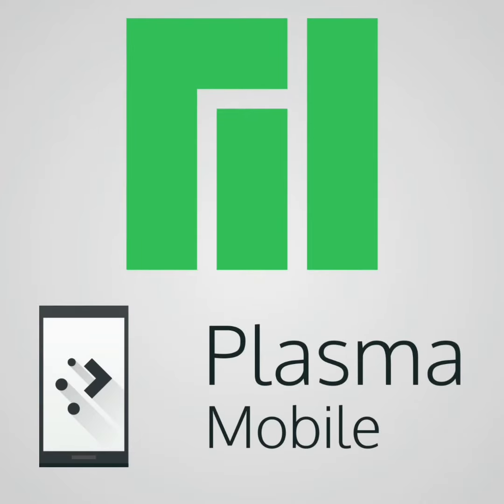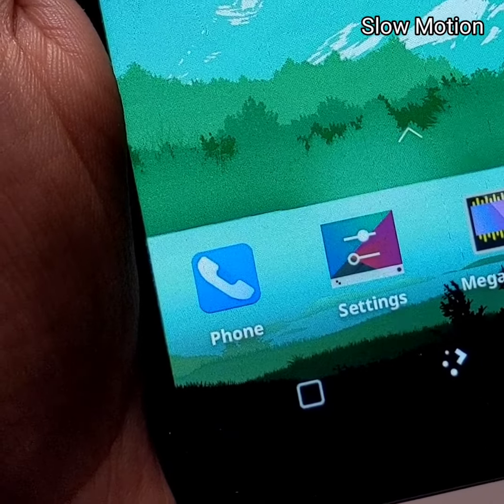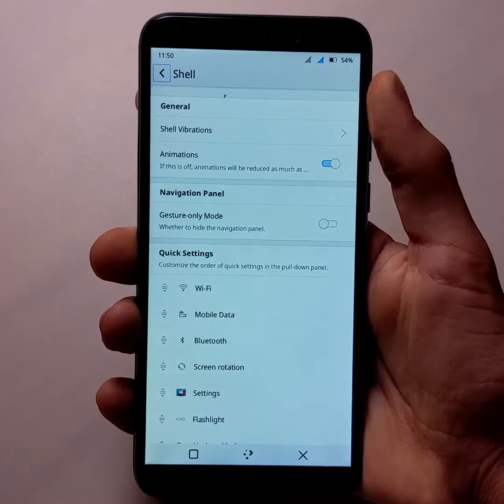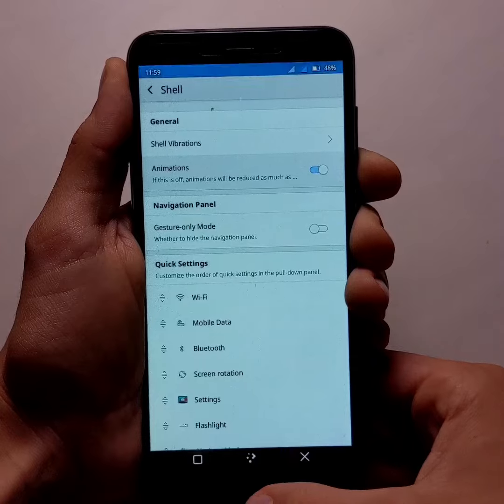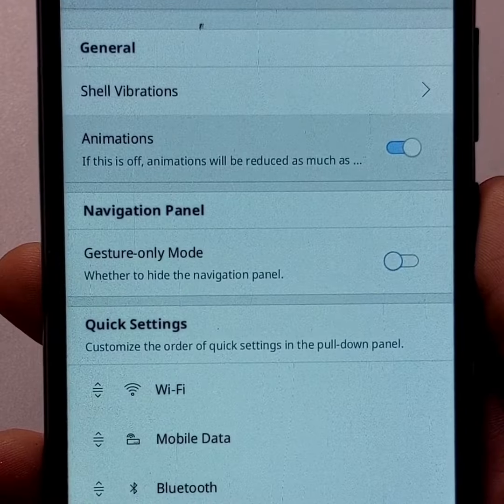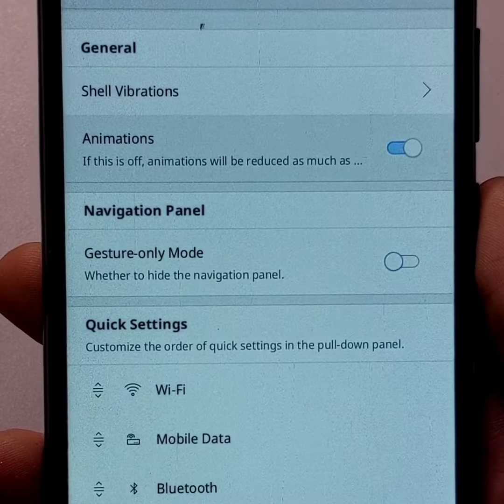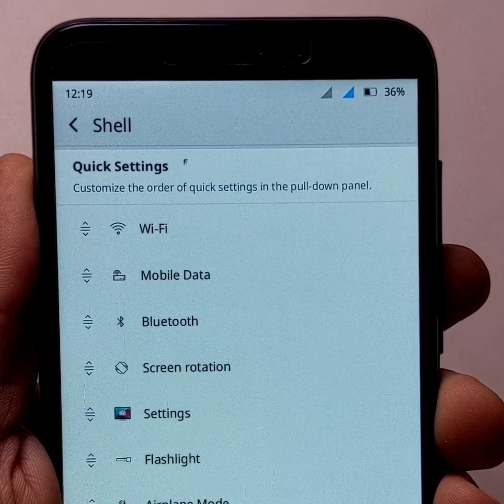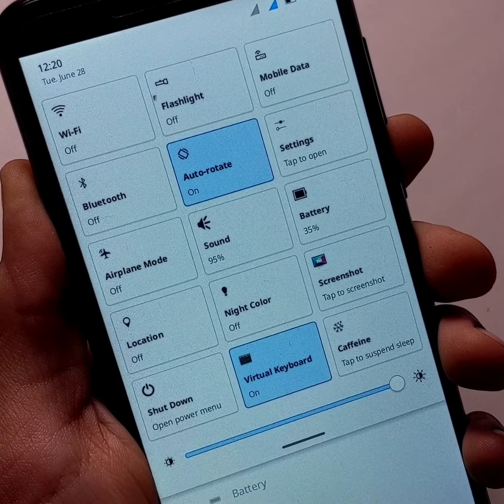Manjaro Plasma Mobile New Features (PinePhone) 2022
In this video, I'll present you the main new features that were added to "Manjaro Plasma Mobile" in June 2022.

The link to download version of "Manjaro Plasma Mobile" presented in this video

00:00 - Intro
00:15 - New animation
00:33 - Vibrations settings
00:59 - Disable animations
01:25 - Gesture navigation
02:05 - Quick settings